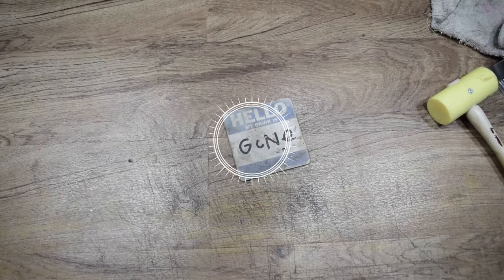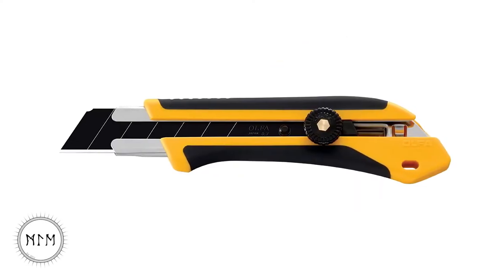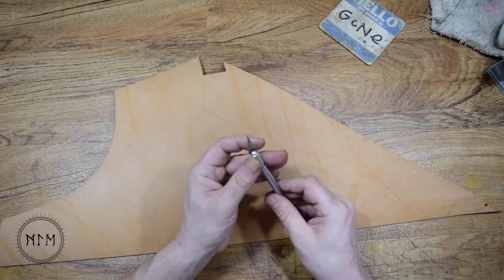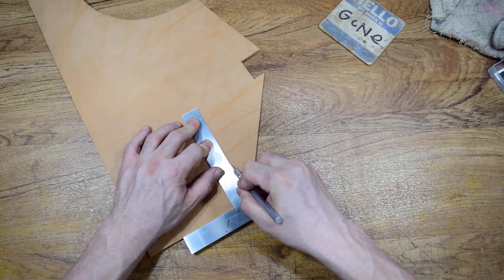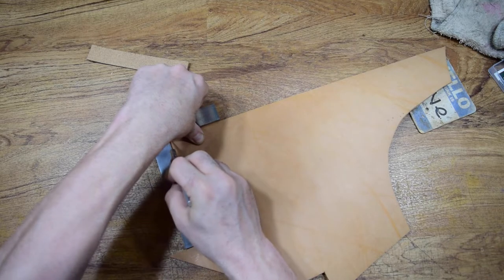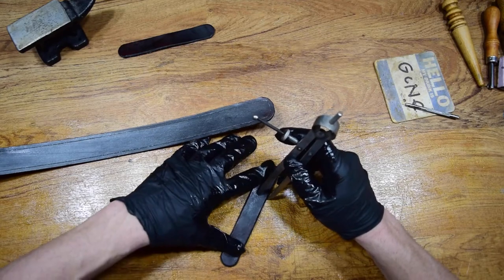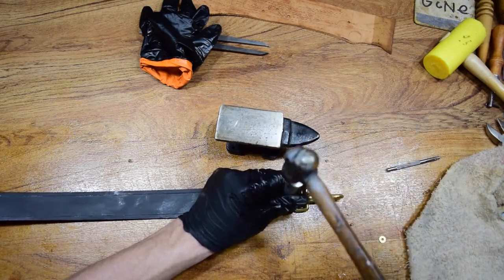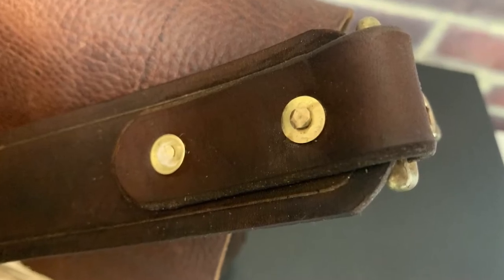How To Make a Leather Shoulder Strap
In this leathercraft video, I’ll be making a leather strap for my haversack.  Now while I’m certain not everyone watching will need or want to make a leather strap for a haversack or messenger bag, but I’m sure there will be useful information that will help you bring your leathercrafting skills up a level.  I’ll be using some tools and techniques as well as some hardware that I think you all will find interesting.  Rivets, snaps, clasps as well as specialty cutters for dressing up the edge of your straps and belts.

00:00:00 – Intro
00:00:48 – The Tools
00:01:49 – The Leather
00:03:28 – The Build
00:04:30 – Dying to finish!
00:05:13 – A riveting set.
00:06:06 – Son, you gotta condition
00:06:19 – Outro

Today’s Parts and Tool List
Lineman’s Pliers
Olfa Knife
Straight Edge
Stitching Groover
Ball Peen Hammer
Half Round Cutters
Brass Rivets
Rivet Set
Brass Snaps
Leather Dye
Wool Dauber
Leather Conditioner
Leather Belt Strap

Primal Edge Designs
Video Name: How To Make a Leather Shoulder Strap
Video Number: 0233
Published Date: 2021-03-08